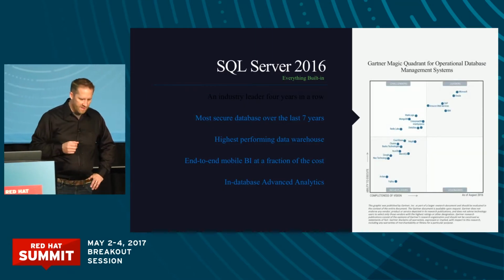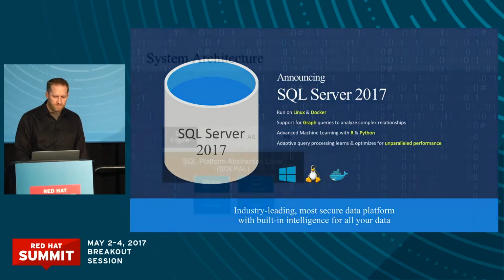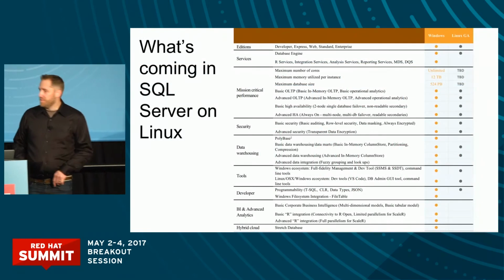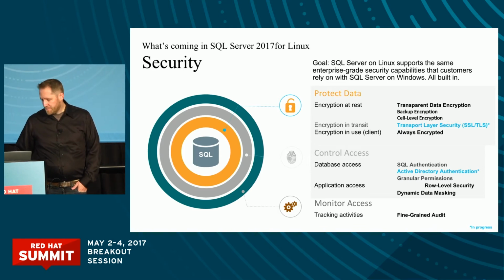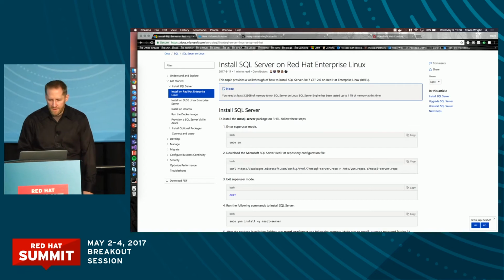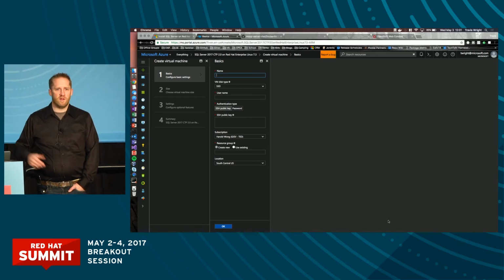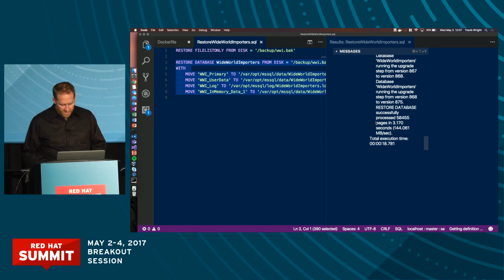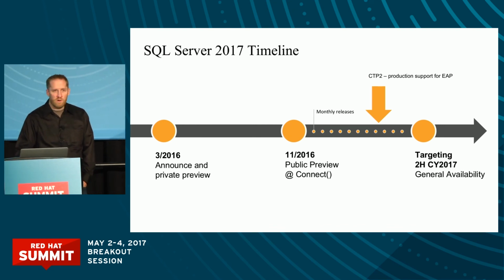Introduction to SQL Server on RHEL and Open Shift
Hear from Prinicpal Program Manager at Microsoft, Travis Wright in this breakout session at Red Hat Summit 2017.

The next version of Microsoft SQL Server is coming to Linux and is already in preview. In this session, Program Managers from Microsoft will provide an introduction to SQL Server and how it runs on RHEL and Open Shift. For those that are not already familiar with SQL Server, a brief overview will be provided describing the capabilities and specifically what will be available on Linux. Deployment, configuration, high availability, storage, and performance/scale will be topics for a more technical drill in.